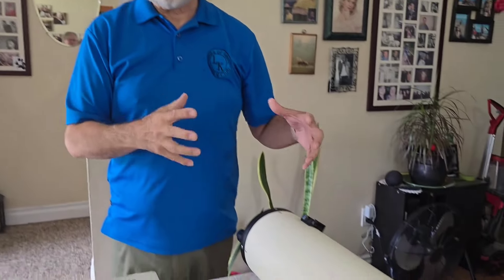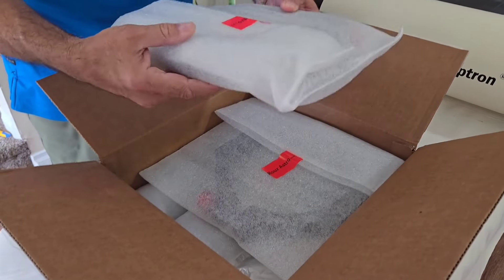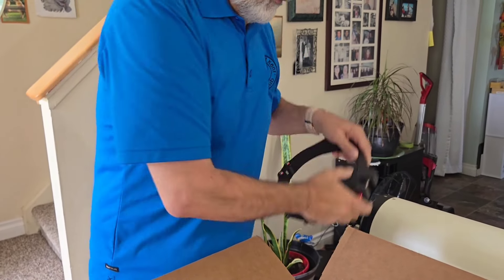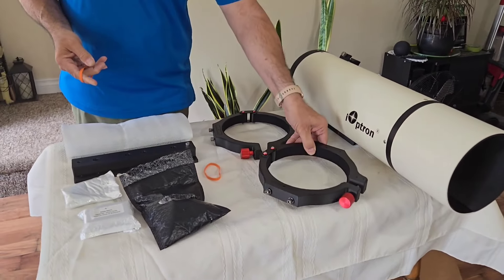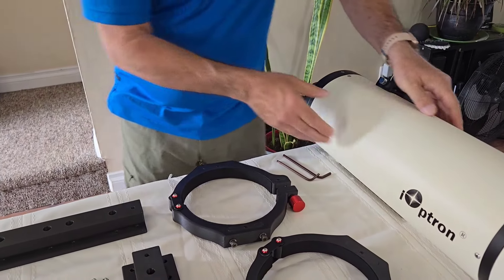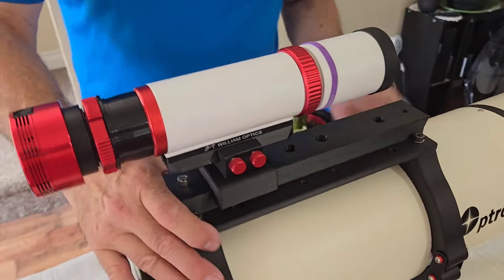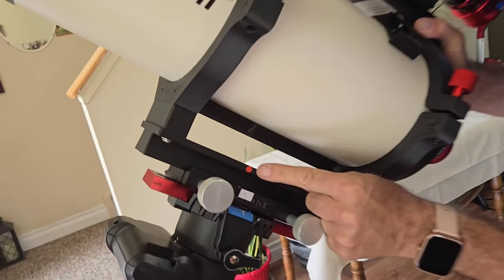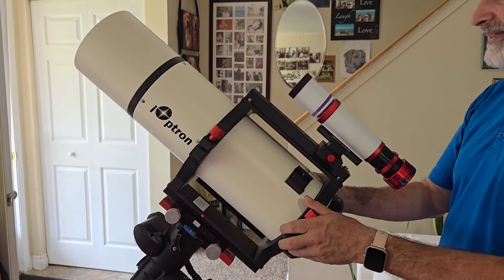Rouz Astro Carbon Fiber Rings, unboxing+ setup.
Rouz Astro , Carbon Fiber (Rings and Vixen dovetails.) for My Ioptron Mak 150.